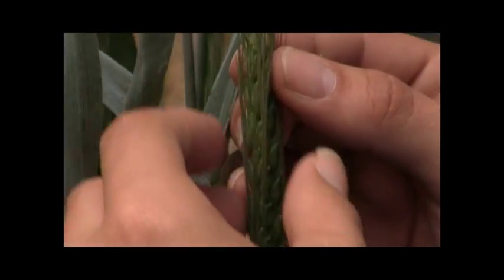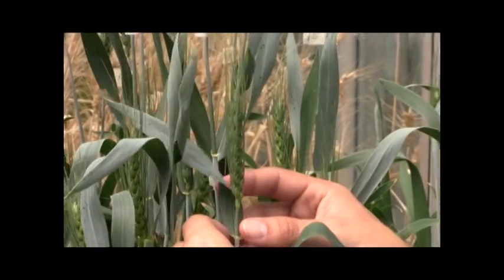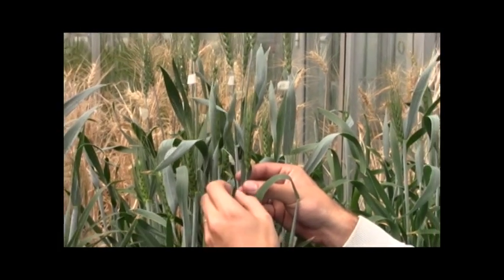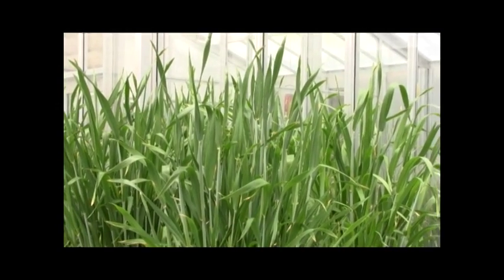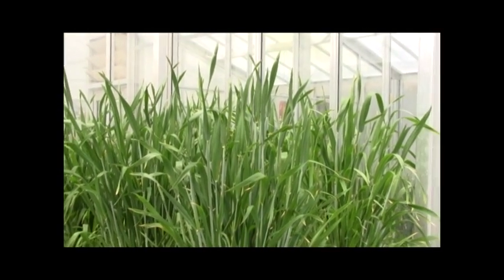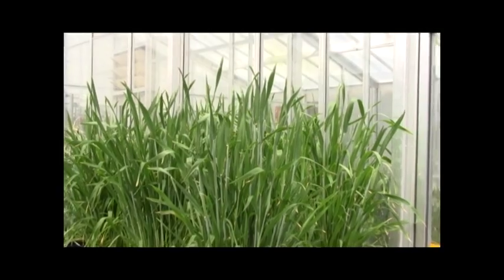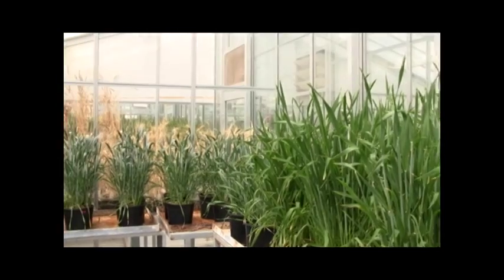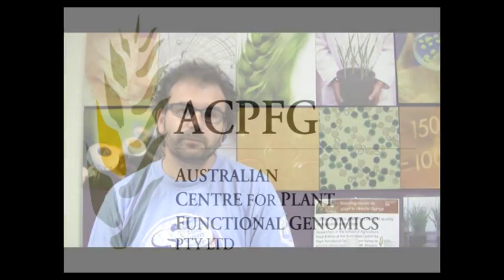Technology for salty soils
Soil salinity is a major issue for grain growers worldwide. In Australia, 67% of all grain growing areas are affected by this environmental stress. But a new partnership between the University of Connecticut and the Australian Centre for Plant Functional Genomics (ACPFG) is improving the ability of cereal crops to grow in saline conditions.